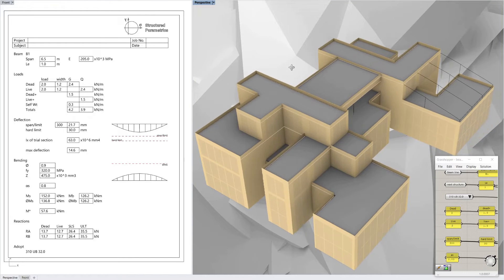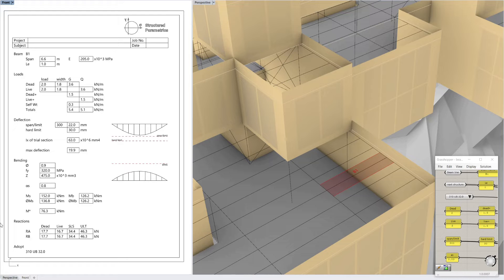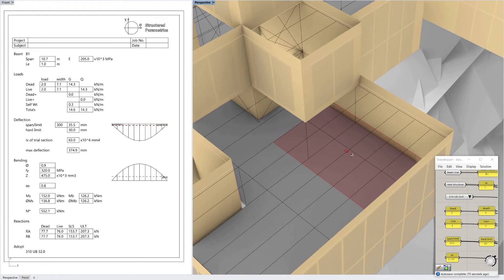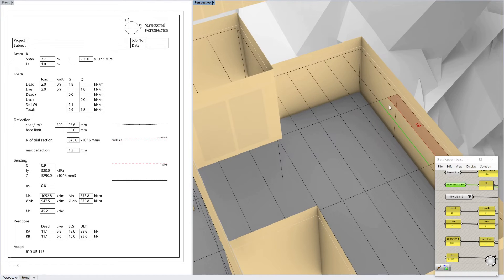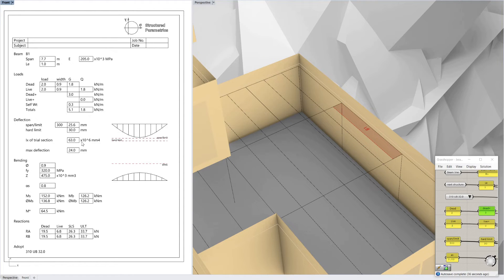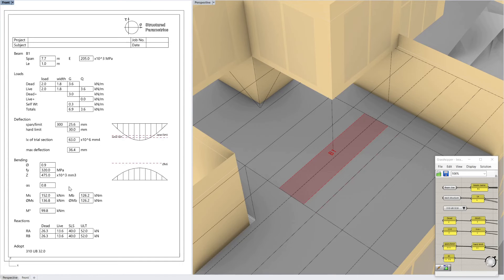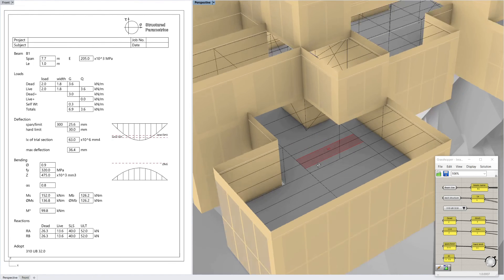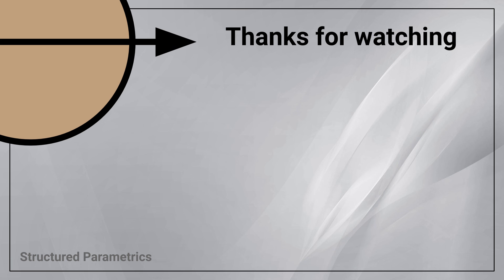Quick engineering calculation sheets. Produce computations directly from an architectural model.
This shows how we can produce engineering calculation sheets directly from a rhino model. This saves time because span, load width and beam properties are easy and quick to get. This could also be adapted to Revit. Do you think this is a useful workflow tool?